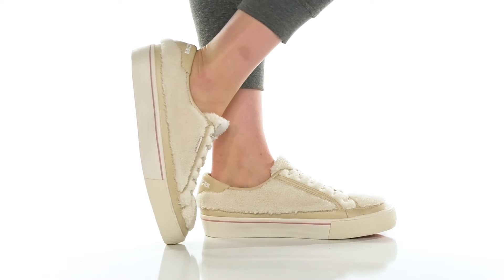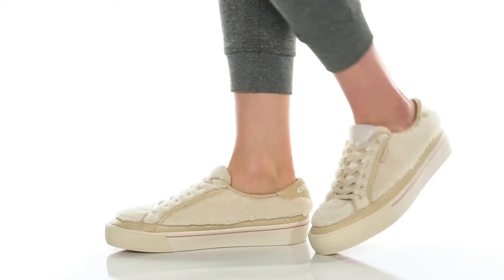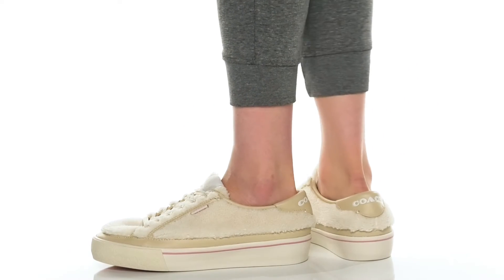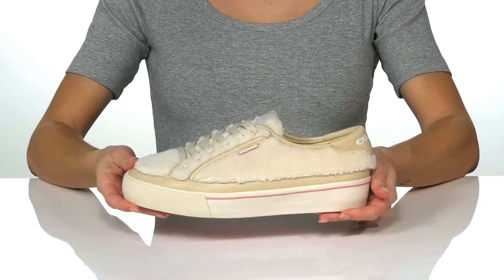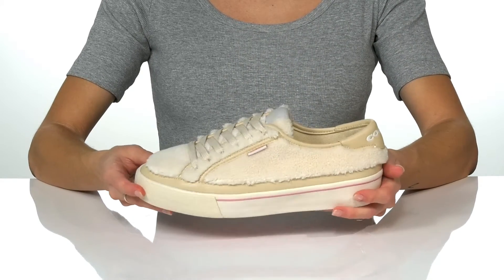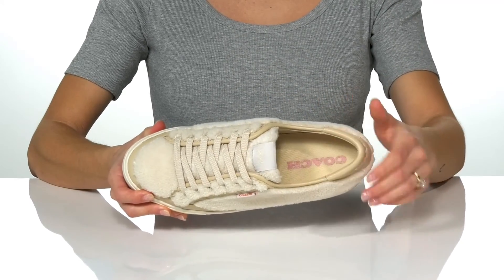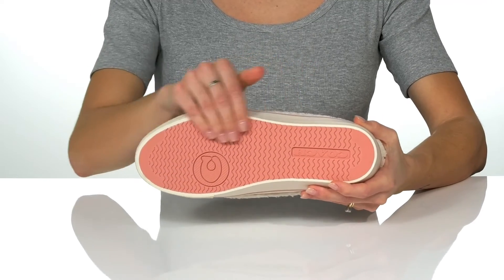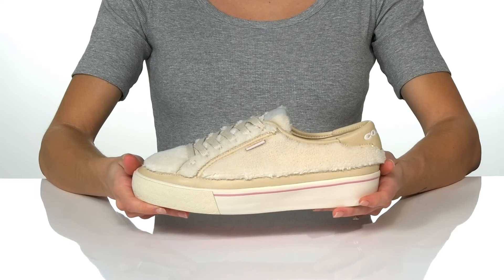COACH CitySole Shearling Platform Lace-Up SKU: 9666450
Curate your runway look wearing these COACH&reg; Citysole shearling&trade; Platform Lace-Up Sneakers. These sneakers feature a beautiful COACH&reg; heel logo at the back.
Shearling&trade; and leather upper.
Fabric lining and footbed.
Pull-on style.
Lace-up closure.
Cushioned insole and TPU heel counter for maximum comfort.
Low-top style.
Rubber outsole.
Imported.